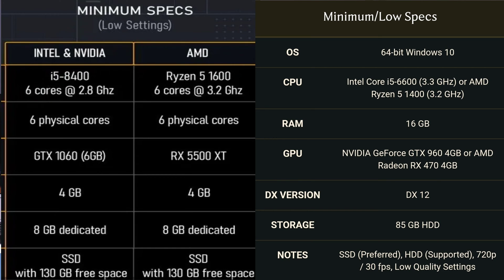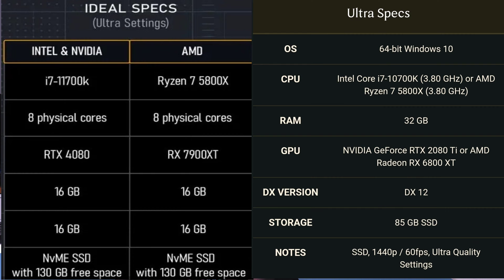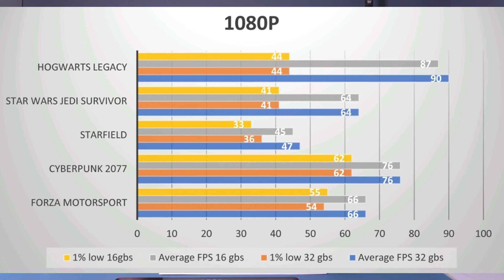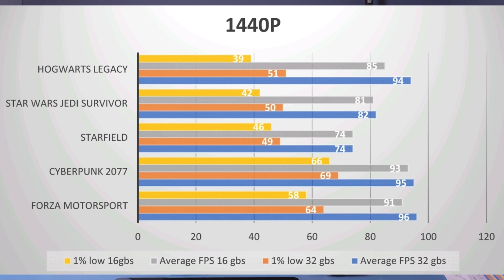16GB vs 32GB how much ram do you need to game in 2024?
Testing 16 vs 32 gb in 5 games with a Ryzen 5 5600 paired with an RX 7600, and a Ryzen 9 5900x paired with an RTX 4070 ti. How much ram do you need for a gaming using 2 different

Ram - DDR4 16GB teamgroup Tforce Delta 3600 cl18
         - DDR4 32 GB Kingston Fury Beast 3600 CL18

5 games
Hogwarts Legacy
Star Wars Jedi Survivor
Starfield
Cyberpunk 2077
Forza Motorsport

0:00 intro
2:05 min and recommended system spec
3:37 Ryzen 5 5600/ RX 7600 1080P
4:33 Ryzen 9 5900x/RTX 4070TI 1080P
5:56 Ryzen 9 5900x/RTX 4070TI 1440P